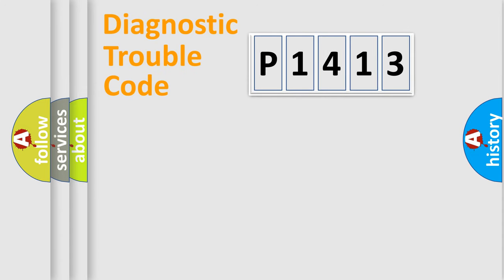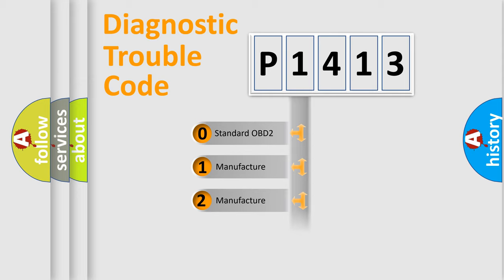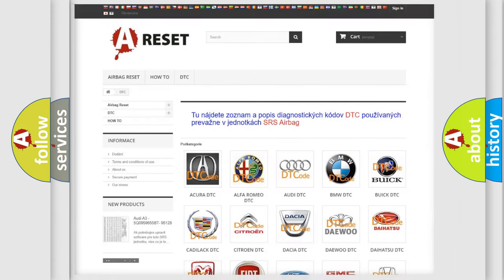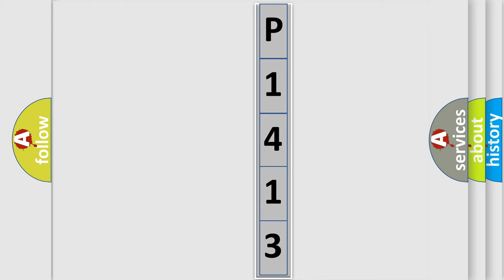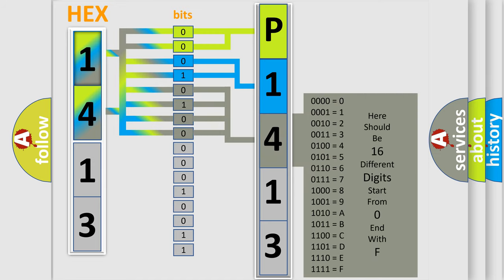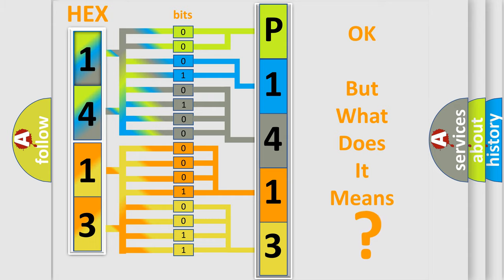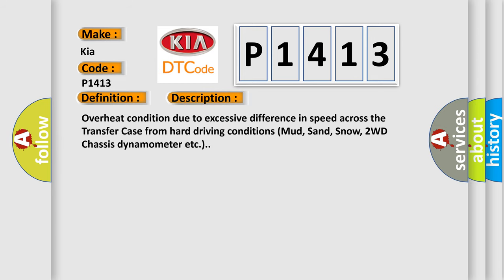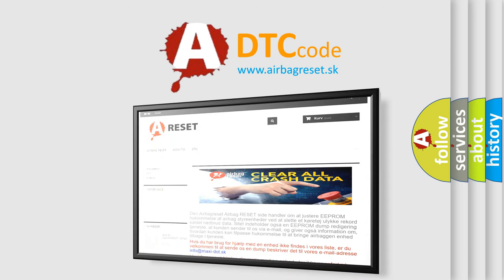DTC KIA P1413 Short Explanation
Contents:
0:21 Basic DTC analysis according to OBD2 protocol standard.
1:48 Insight into programming
2:58 A diagnostically understandable description of the Diagnostic Trouble Code
3:05 Basic error definition

Make:
Kia
Code:
P1413
Definition:
Transfer Case Clutch Control Circuit Performance
Description:
Overheat condition due to excessive difference in speed across the Transfer Case from hard driving conditions (Mud, Sand, Snow, 2WD Chassis dynamometer etc.).
Cause:
DRIVING CONDITIONSTRANSFER CASE CLUTCH PACKDRIVETRAIN CONTROL MODULE (DTCM)